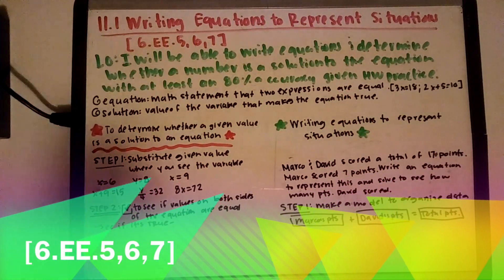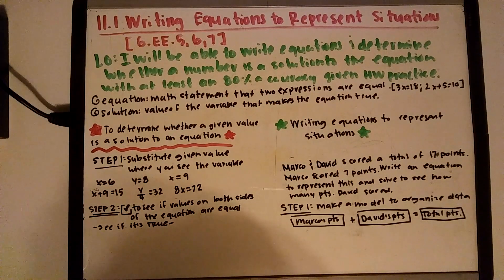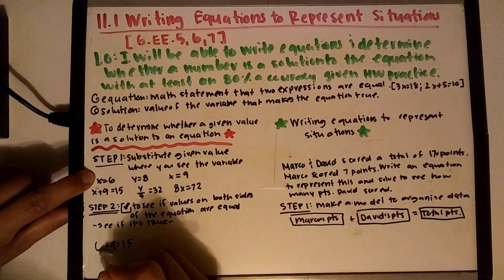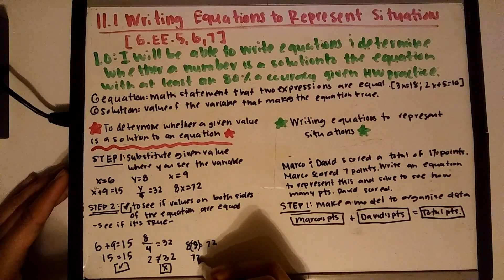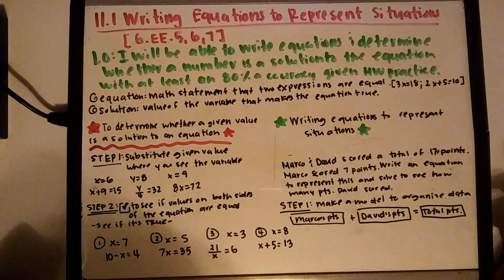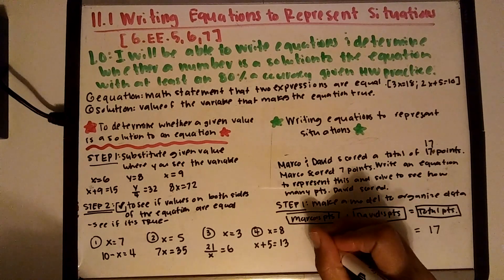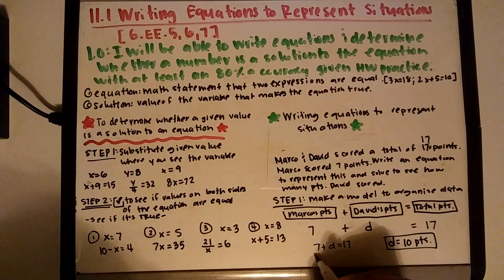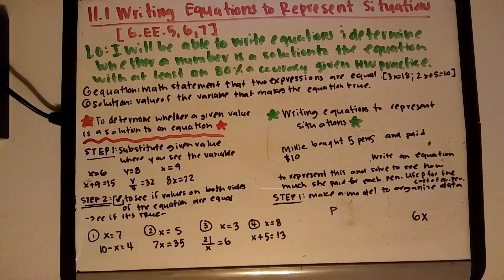11.1 Writing Equations to Represent Situations [6.EE.5,6,7]